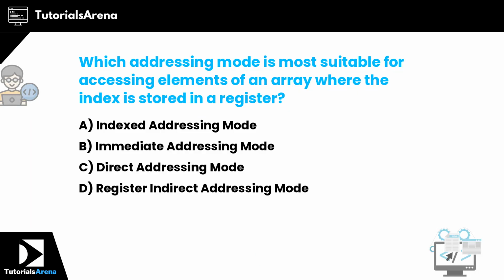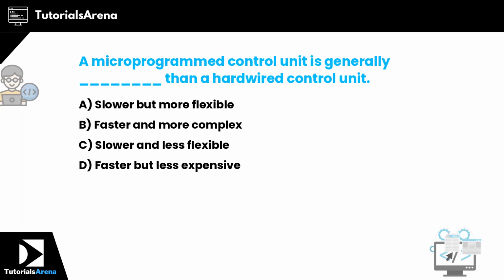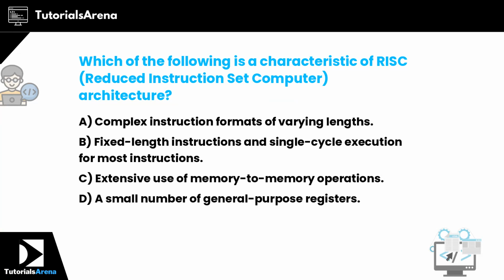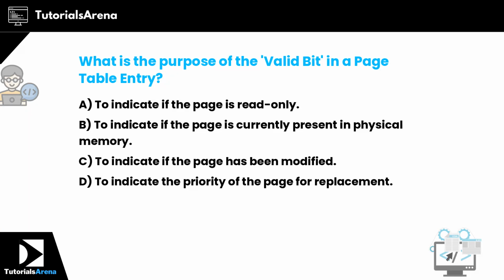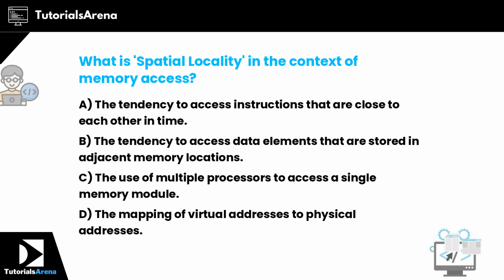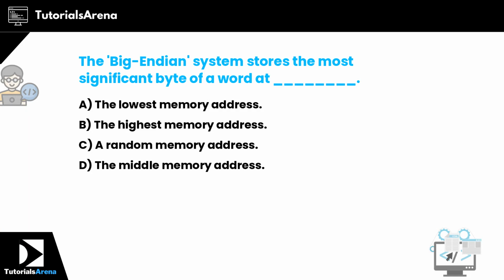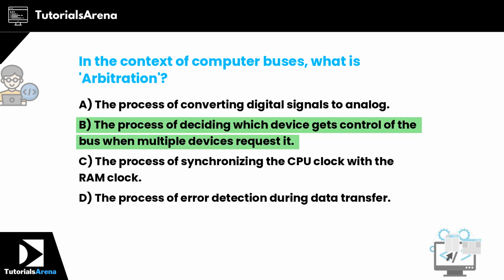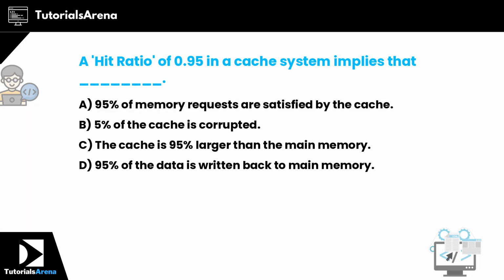Ace Your COA Exam: Pipelining, DMA & Memory Hierarchy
Master Computer Organization & Architecture! Learn CPU design, Cache mapping, Pipelining, DMA, RISC vs CISC, and Memory Hierarchy. Perfect for students and engineers covering everything from registers to virtual memory and I/O organization.

Youtube Search:
COA Tutorial
CPU Design
Memory Management
Pipelining Hazards
Computer Arithmetic
Instruction Formats
Byte Ordering
Bus Arbitration
Cache Performance
Locality of Reference
Paging
Micro-operations
Hardwired Control
Direct Memory Access
Computer Science